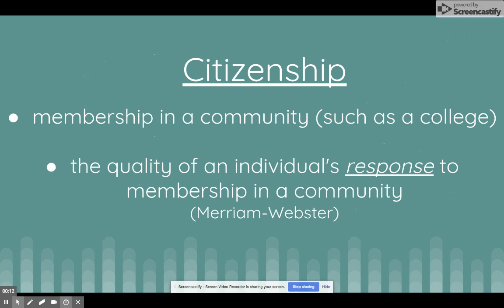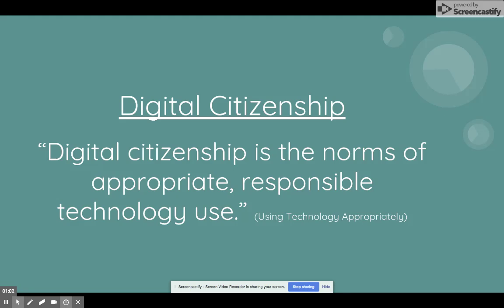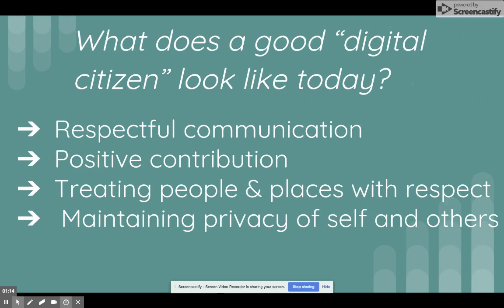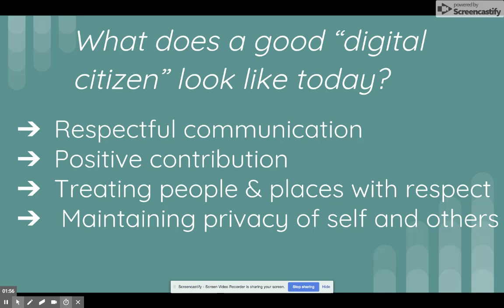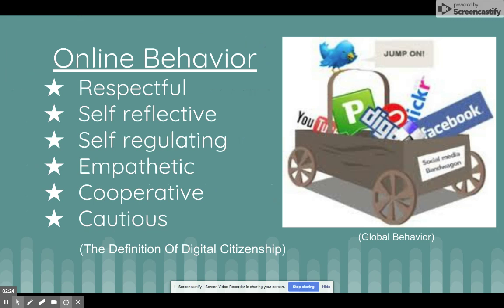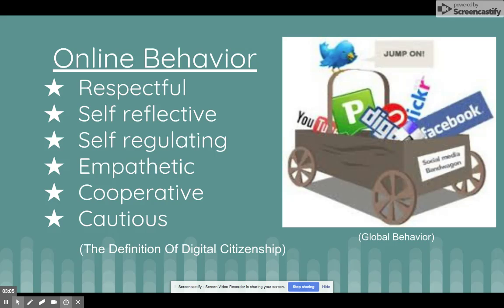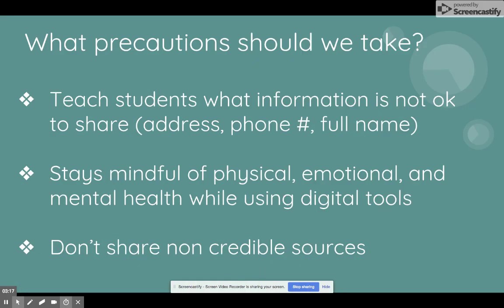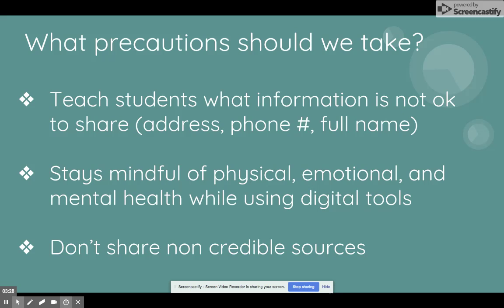Jan 22, 2019 8:00 PM